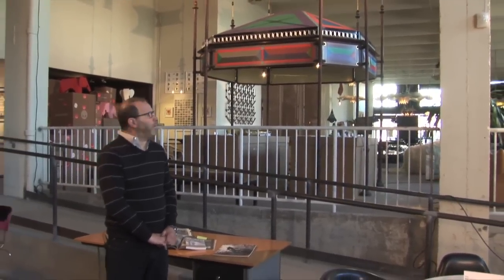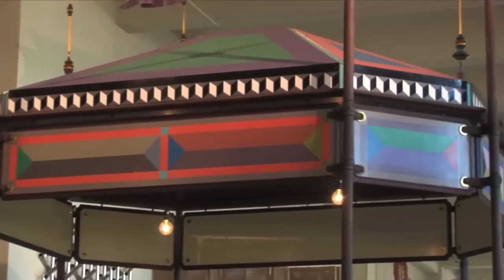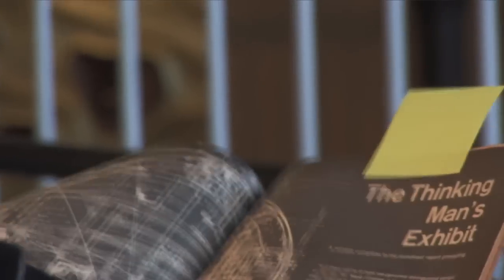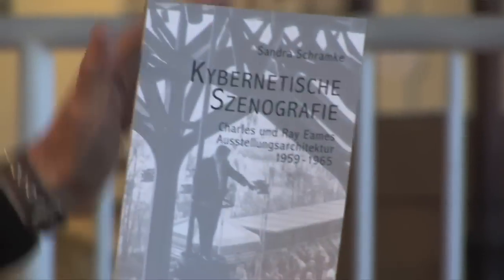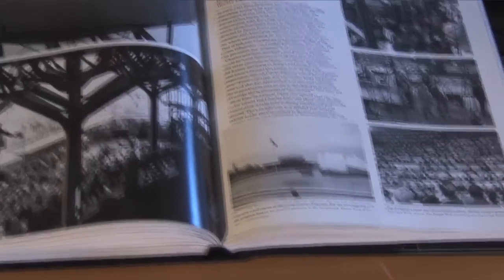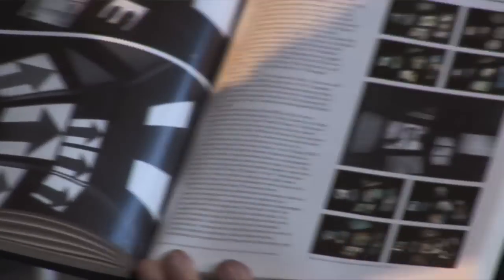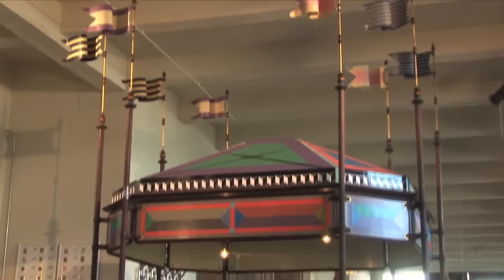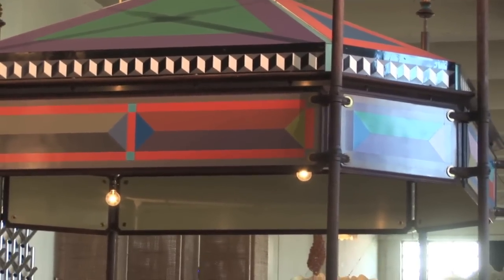Charles + Ray Eames for IBM New York Worlds Fair 1964 Pavillion: Multi-Media Architecture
Film producer Daniel Ostroff, a design scholar and editor of AN EAMES ANTHOLOGY

talks about the 1964 Eames IBM New York Worlds Fair Pavilion, on display at COLLECTING EAMES:  THE JF CHEN COLLECTION, a Getty Pacific Standard Time Participating Gallery Exhibition.

Please see these sites of interest